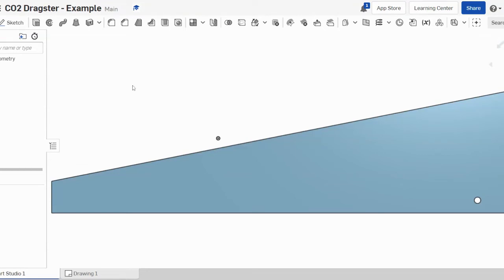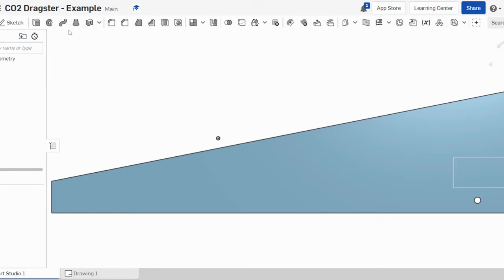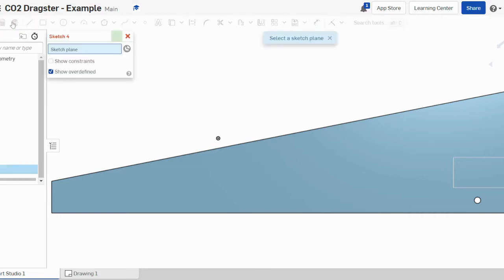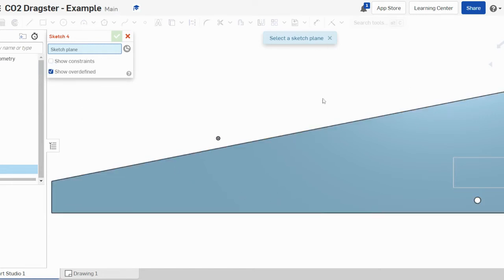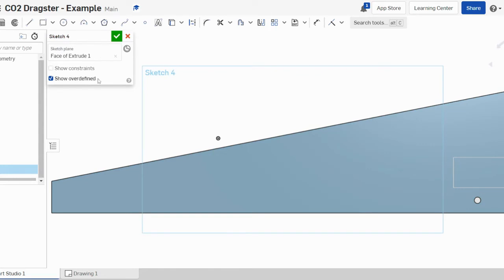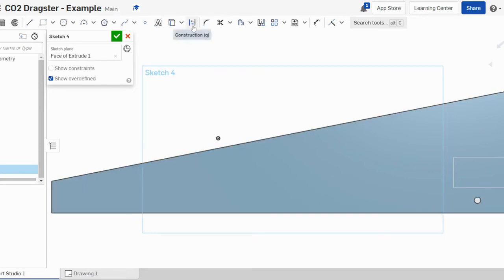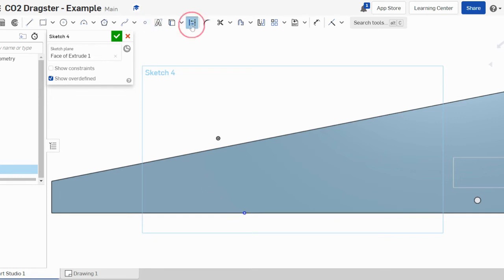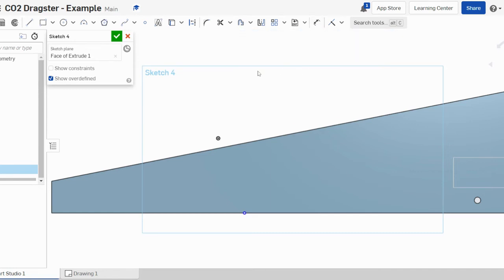Part 2 (Setting the Length) - CO2 Dragster Design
Part 2 of the CO2 Dragster Design series using OnShape.
This video is about setting the required length of the Dragster on the block.